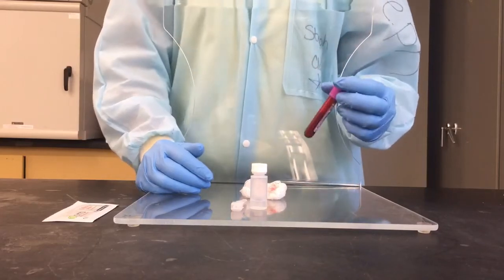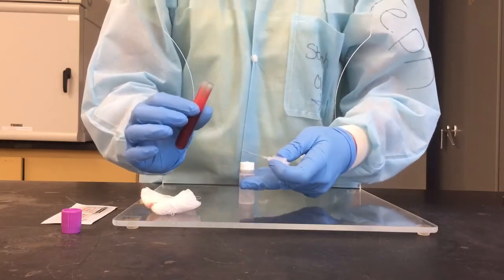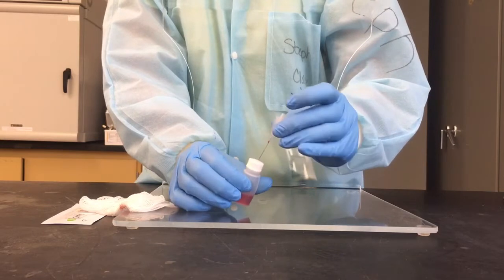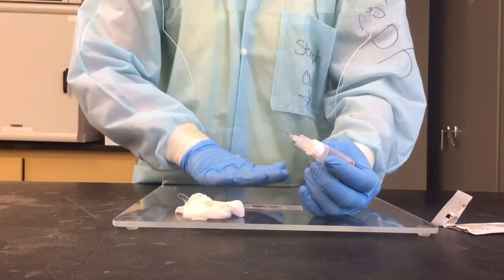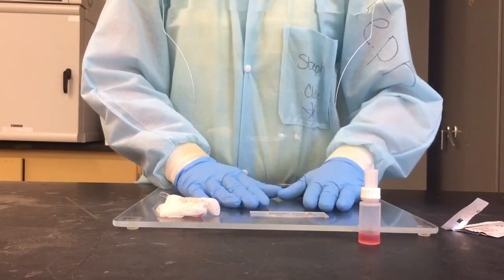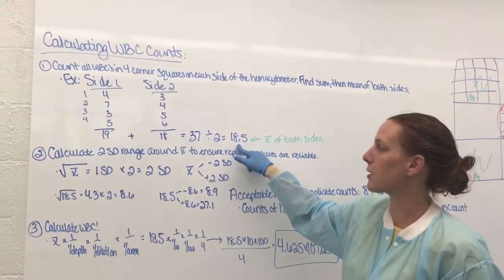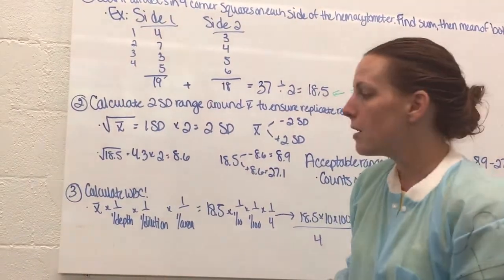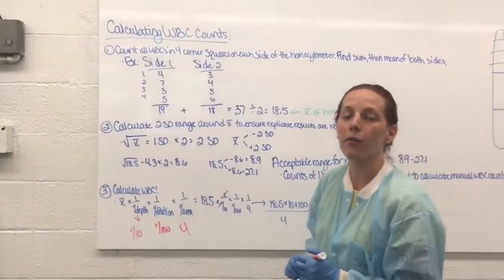Manual WBC Counts